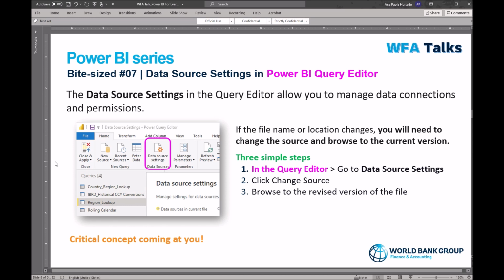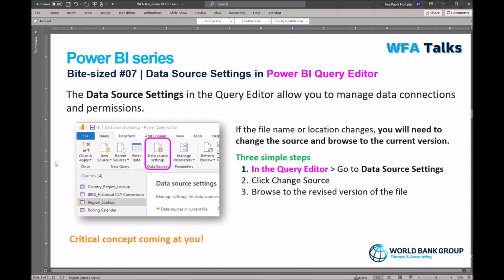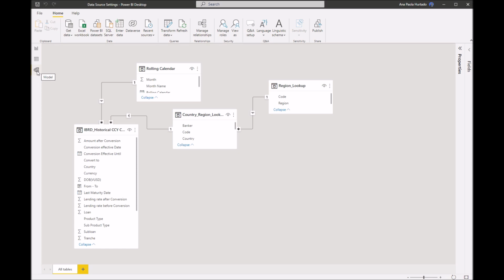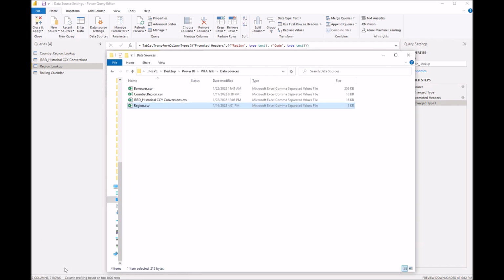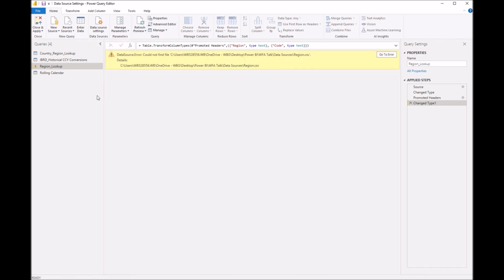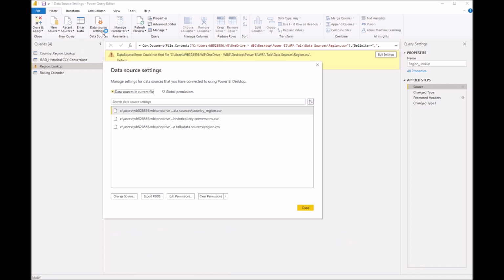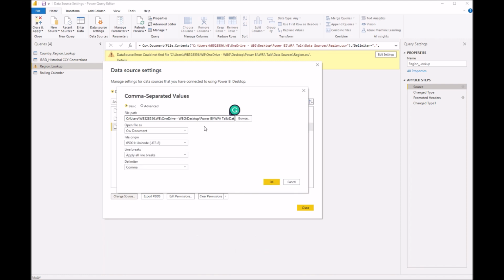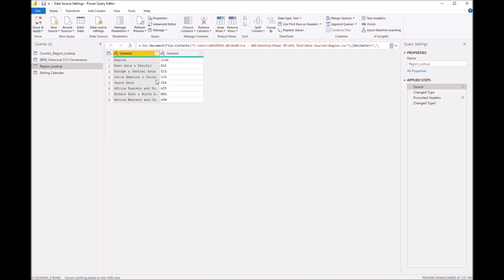07. How to update Data Source Settings in Power BI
Get ready to learn a crucial concept about data source settings in the Power BI Query Editor that you simply can't afford to miss! Remember, if you have any questions or comments, don't hesitate to share them with us in the comments section below. Plus, we'd really appreciate it if you could show your enthusiasm by clicking on the Big Thumbs up icon. Your support means everything to us.